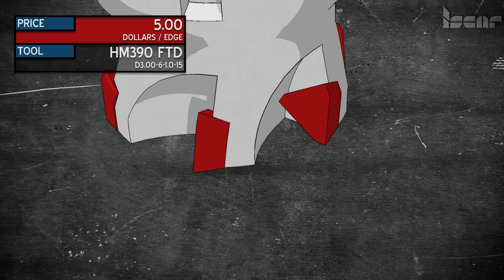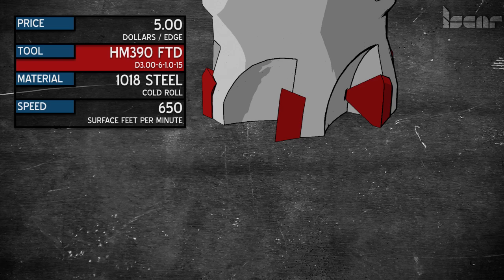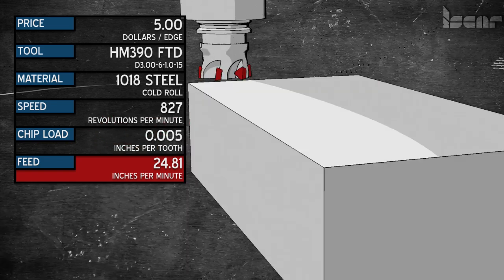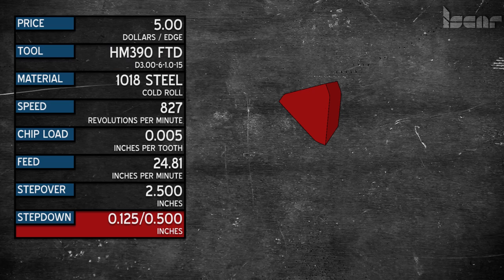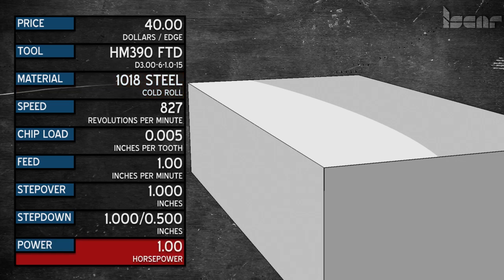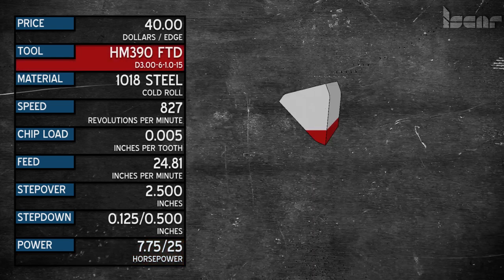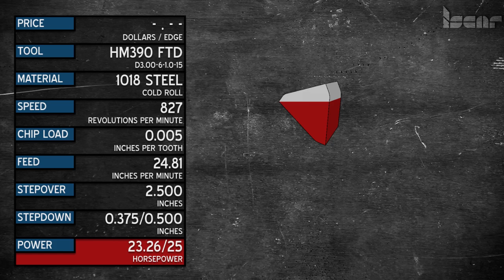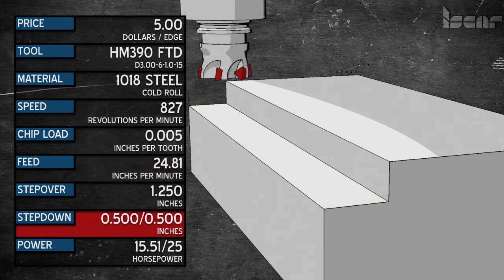Iscar HM390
Iscar, Milling, HSM,